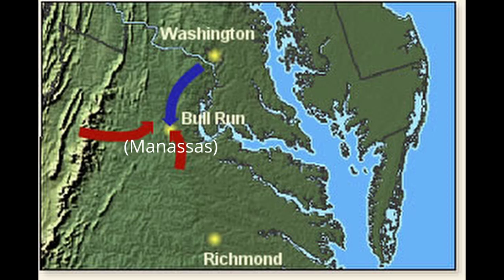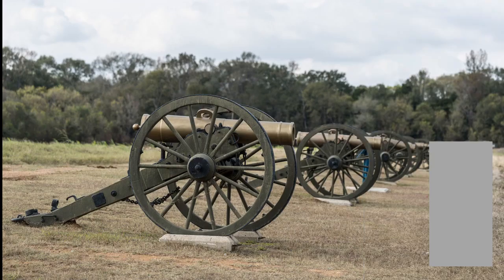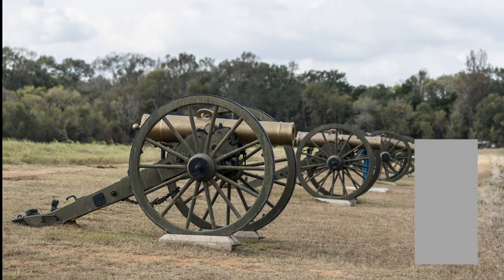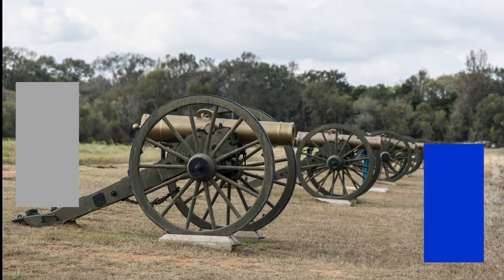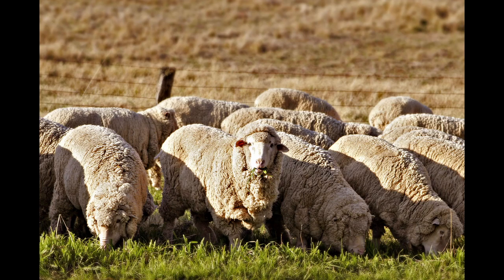Civil War Uniforms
An idea I had.

I am only the messenger.